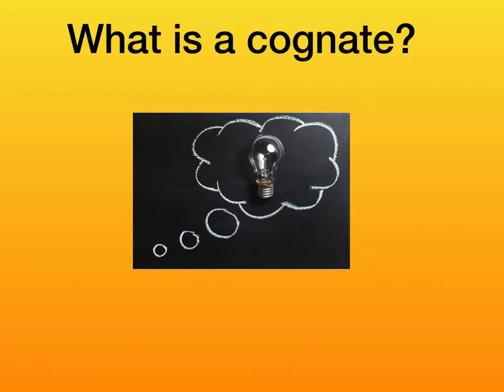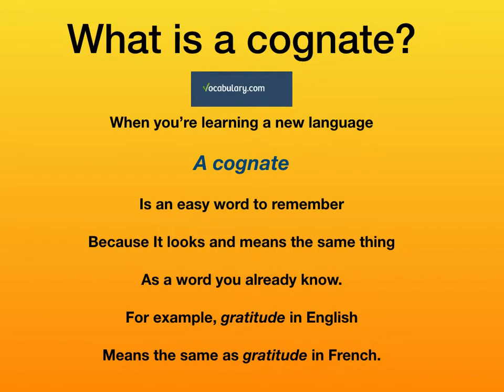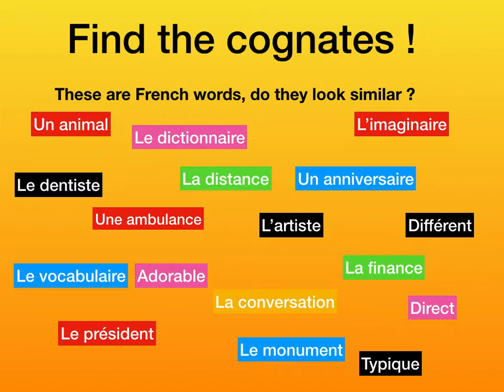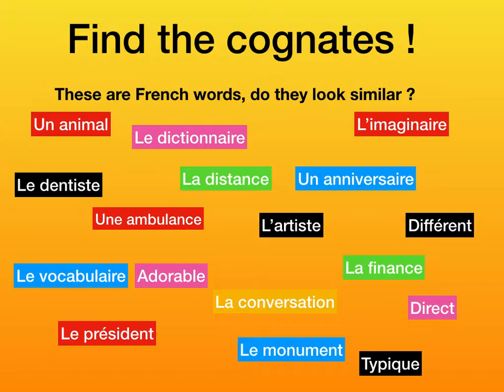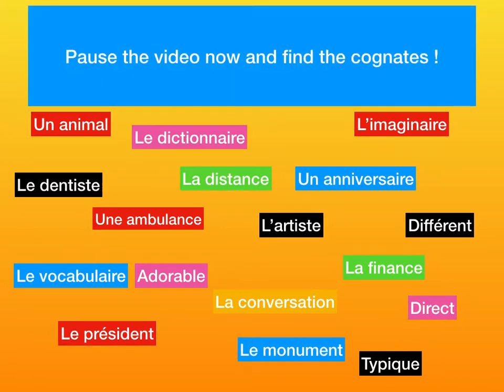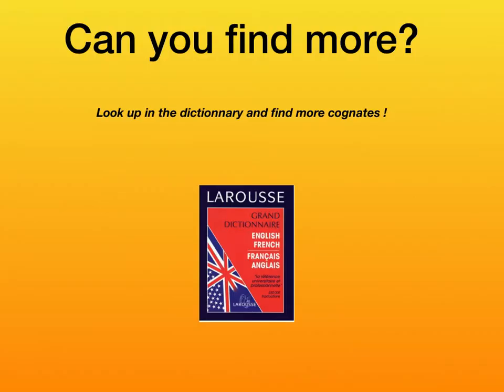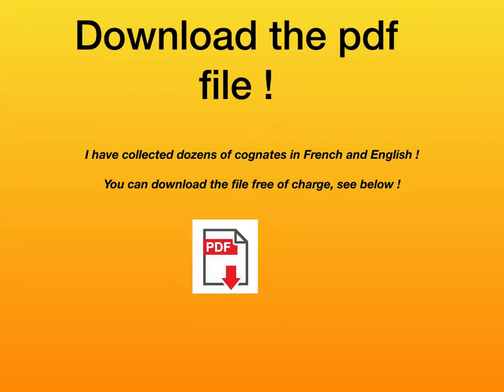What is a cognate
Definition of a cognate. Find some cognates in French and English.